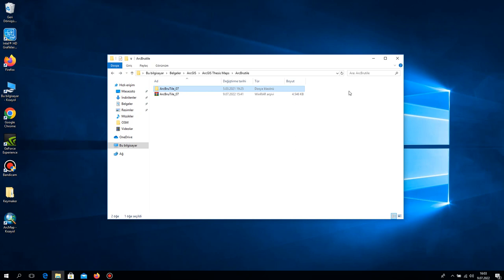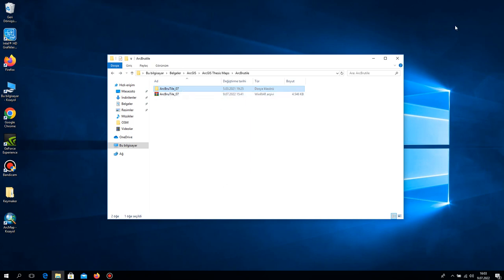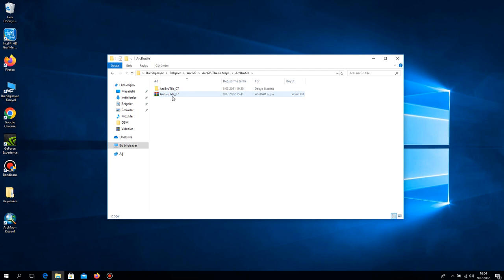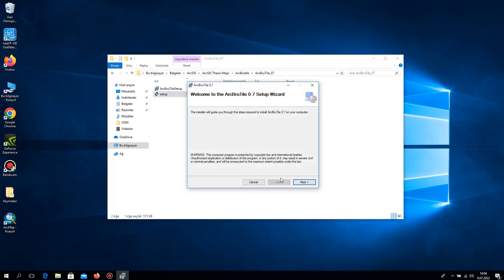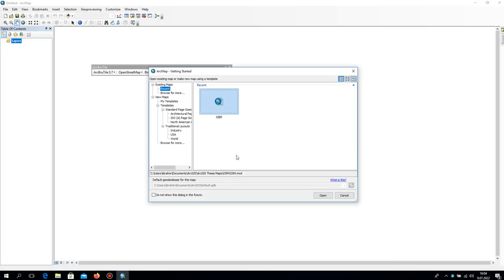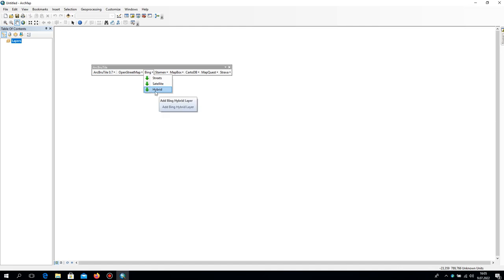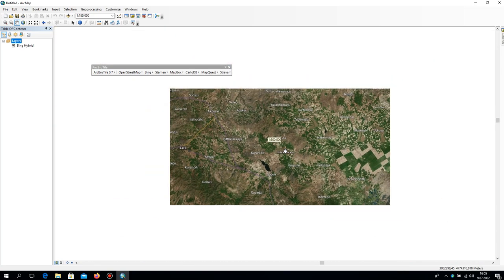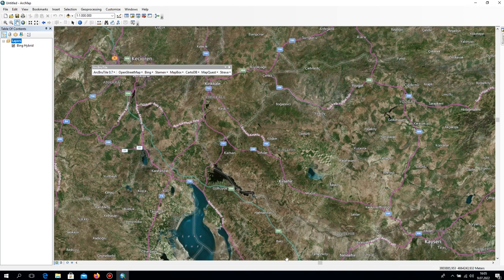Setuping ArcBRUTİLE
Best extension for your ArcGIS.